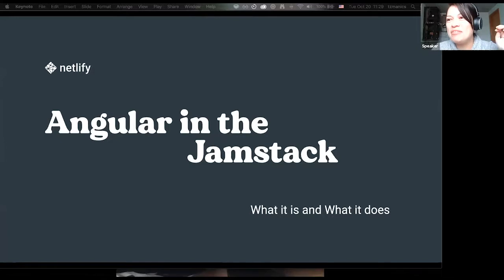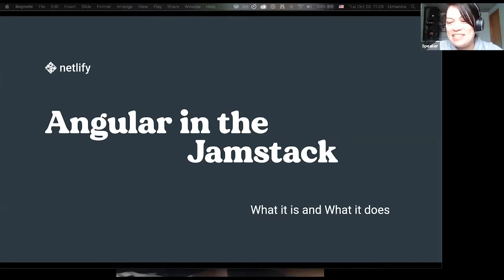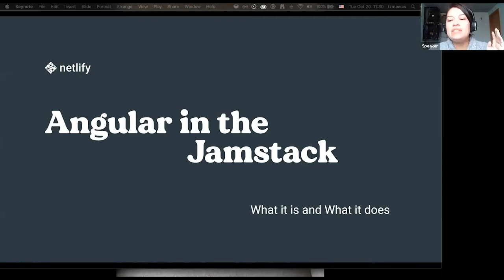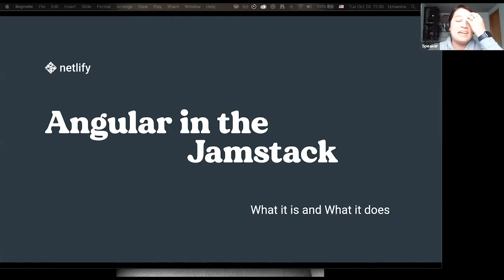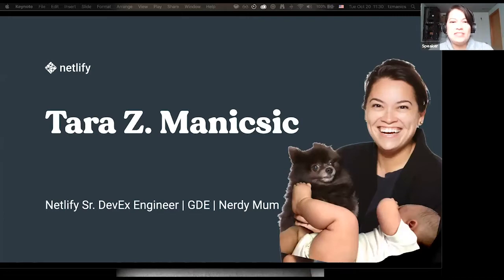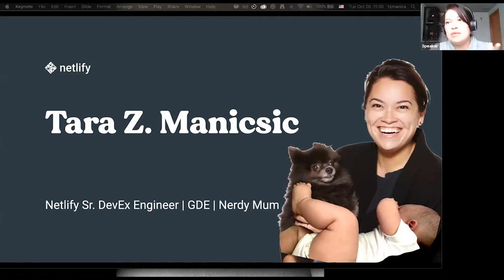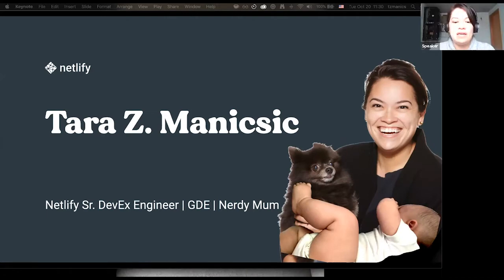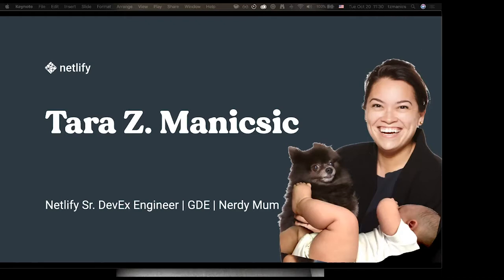Angular in the Jamstack - Tara Z. Manicsic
Presented by: Tara Z. Manicsic, Netlify
Presented at All Things Open 2020 - Front-End Engineering Track

Abstract: The Jamstack is a recent trend in application architecture that allows developers to leverage their JavaScript, serverless, and API skills to deliver faster, safer and more reliable sites. The Jamstack is popular with both React and Vue but Angular is just starting to take hold of the benefits it has to offer. We’ll dig into creating a Jamstack site using Angular in this session from pre-rendering pages, using serverless functions to grab data, and serving from a CDN. See for yourself what we can do with this new approach to application architecture.